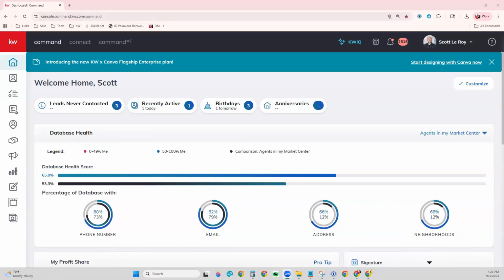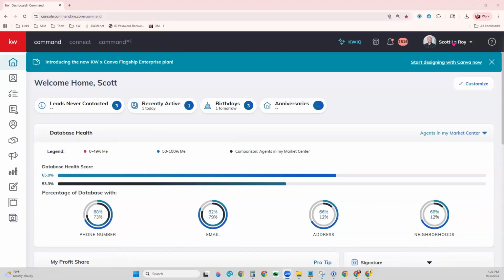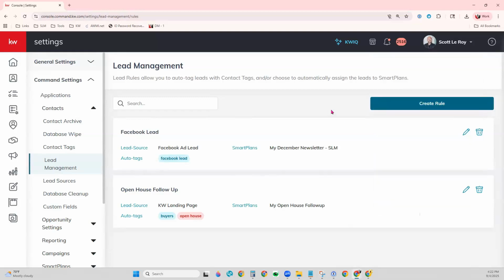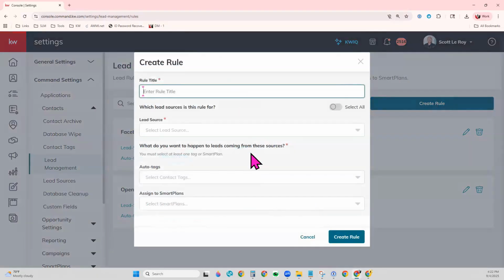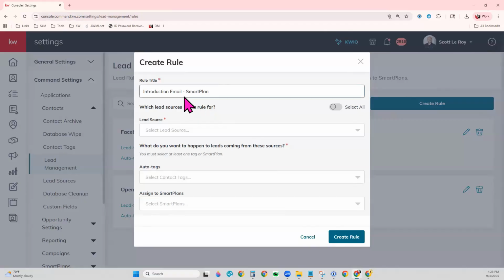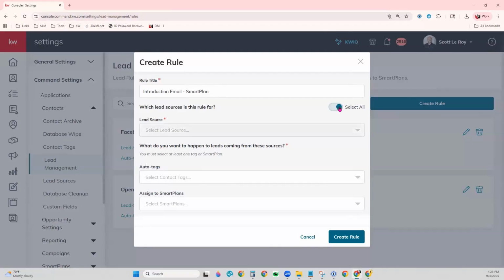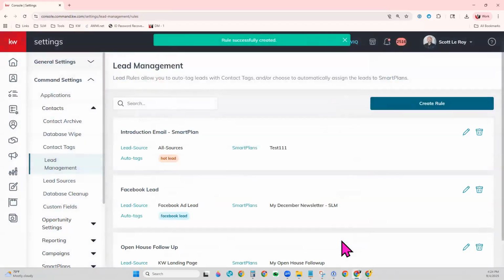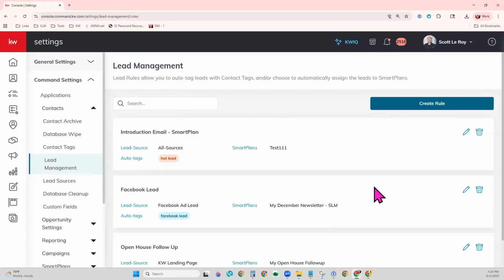Tech Tip: Create a Lead Management Rule for Incoming Leads in Command